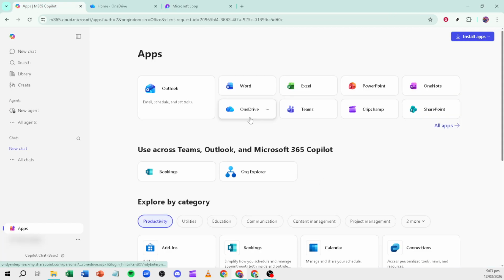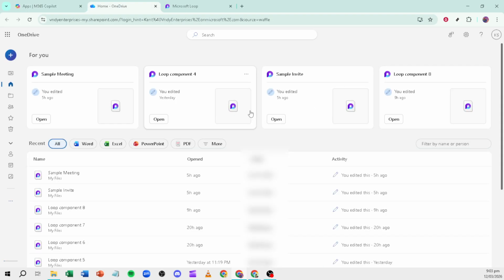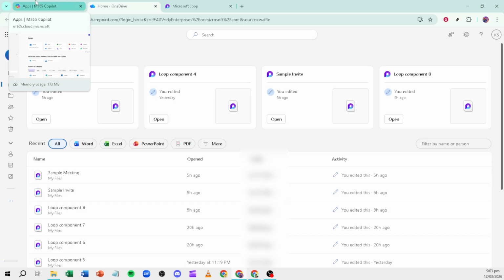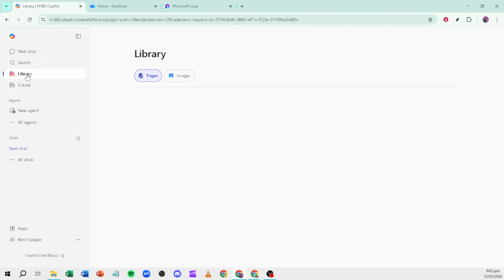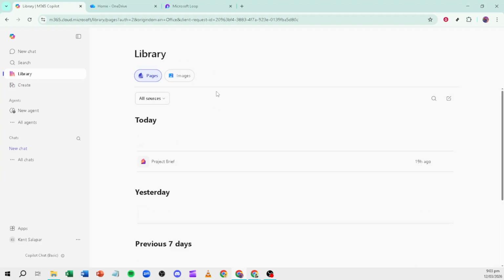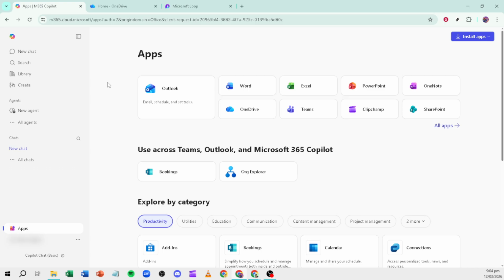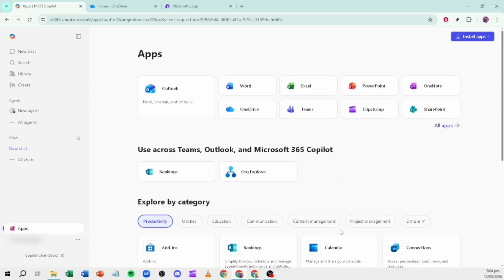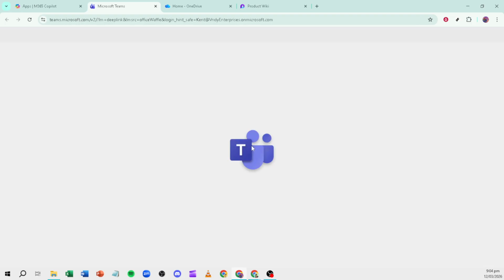How to Find Microsoft Loop Components [Full Guide 2026]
In today's video we cover: